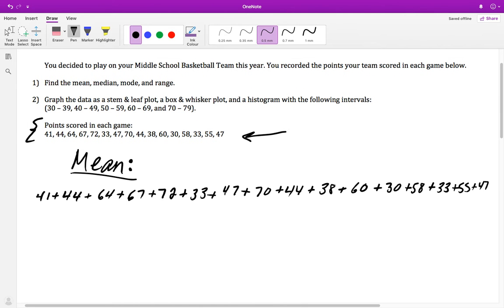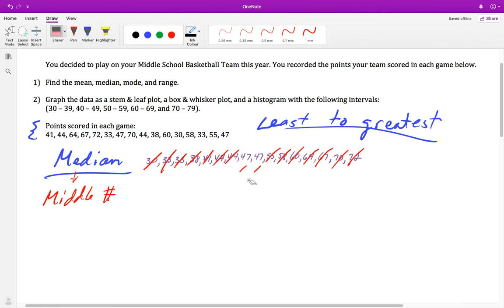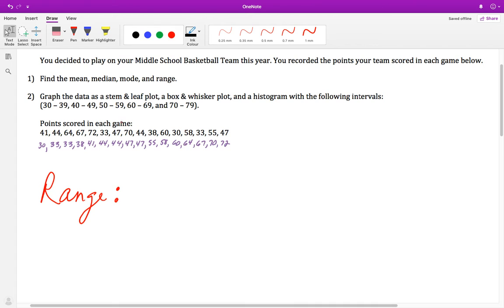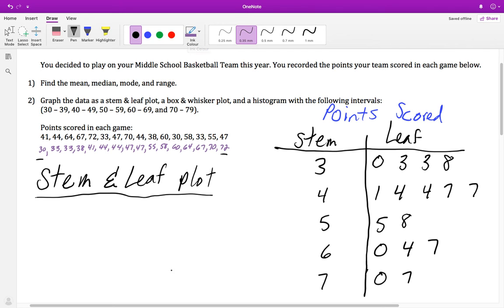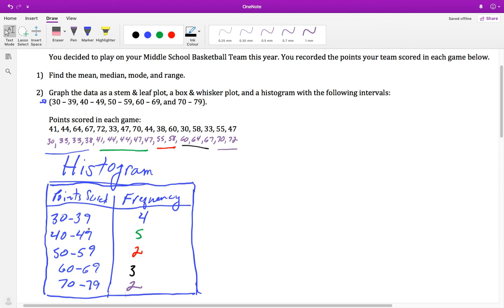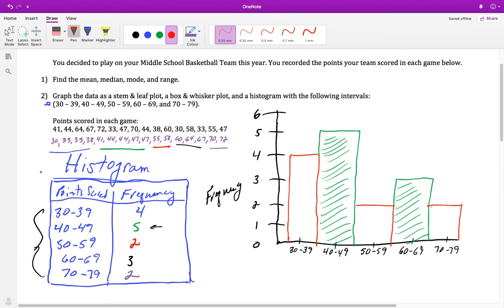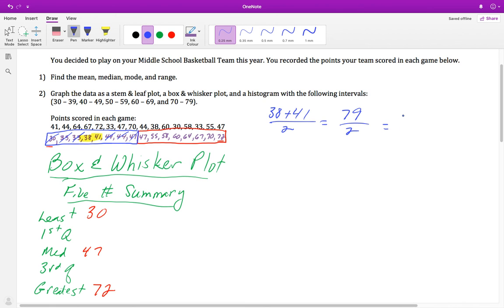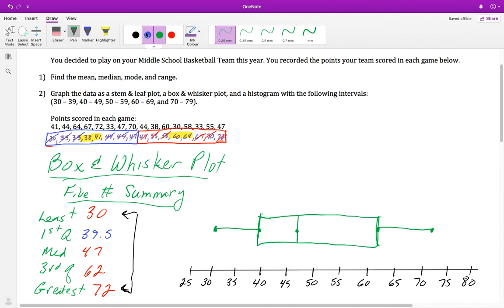Statistics Quiz Review - Do Now Problem